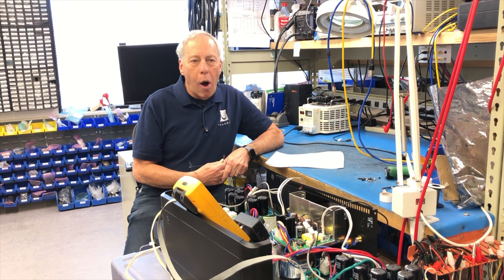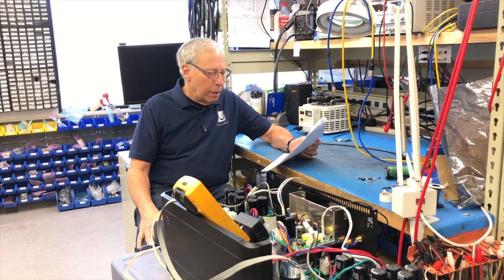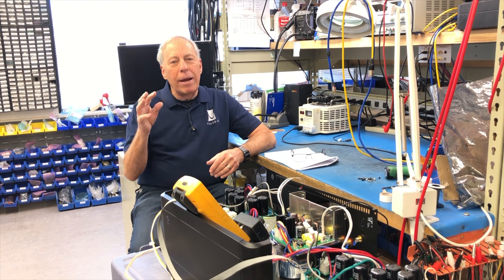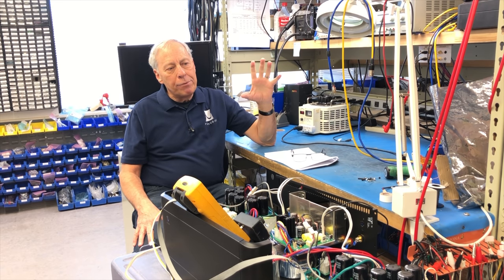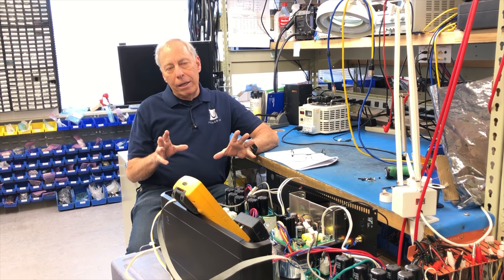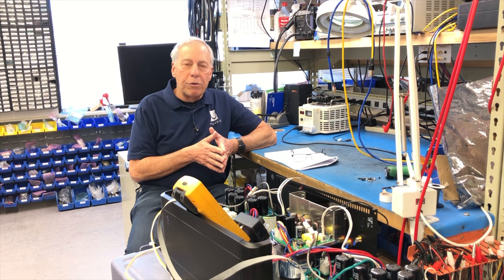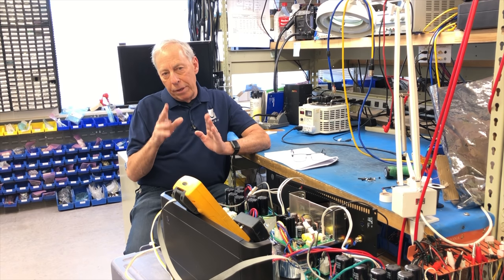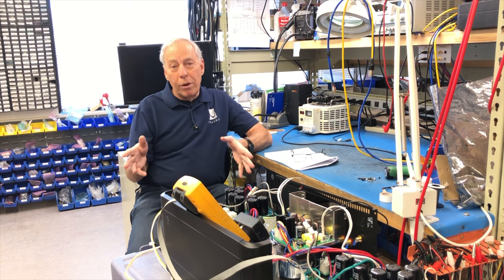How to choose correct amplifier wattage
Selecting the proper wattage amplifier to match your speakers continues to be a mystery to many and Paul tries to unravel it once again. Have a question you want to ask Paul?